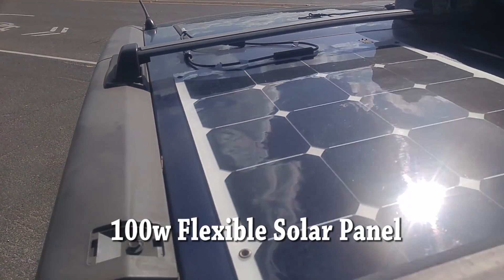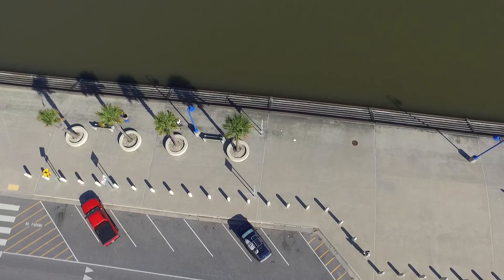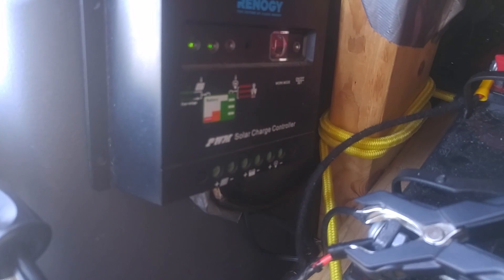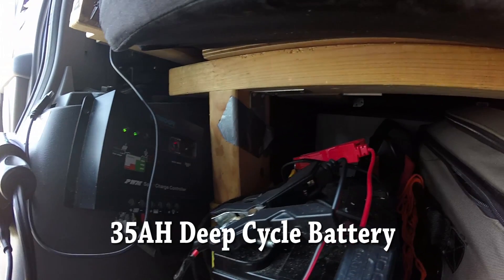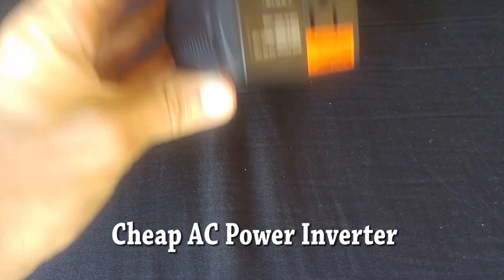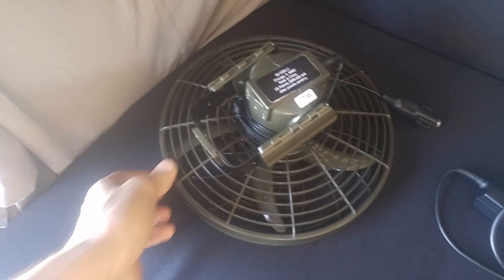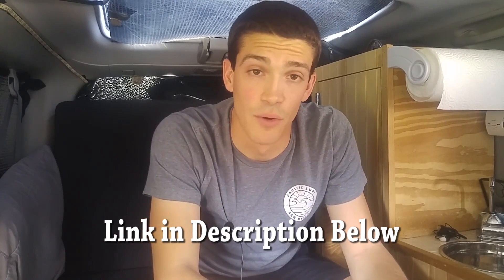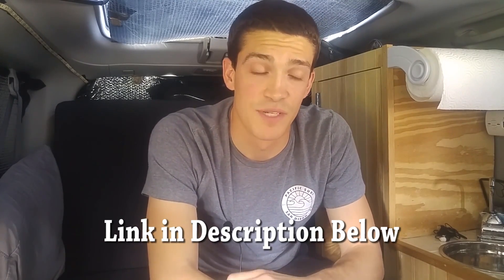Camper Van Off Grid Solar System Tour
Hey everyone! I'm Nate. I live the van life full time out of a custom Honda Element camper conversion. This video is about my off grid solar power system.

HQST Solar Panel
Renogy Charge Controller (New Version)
35ah AGM Deep Cycle Battery

Enjoy my channel? Want to help contribute?